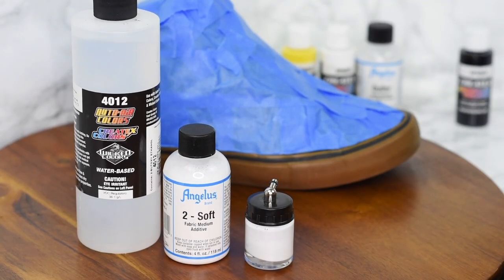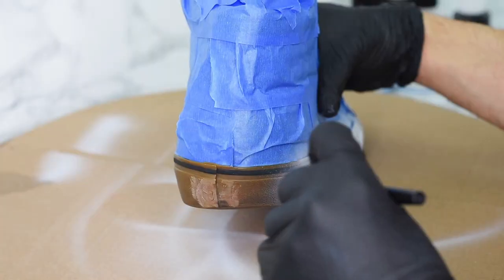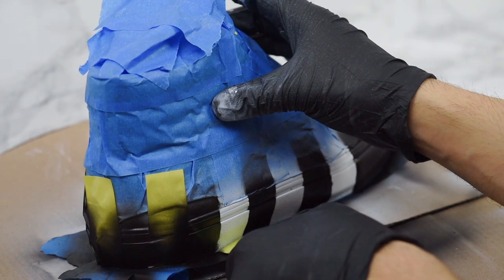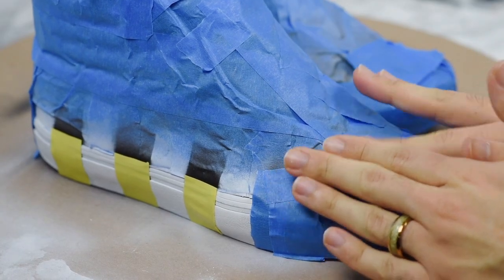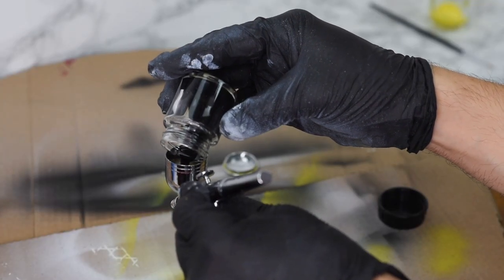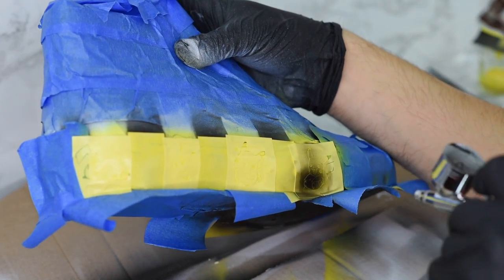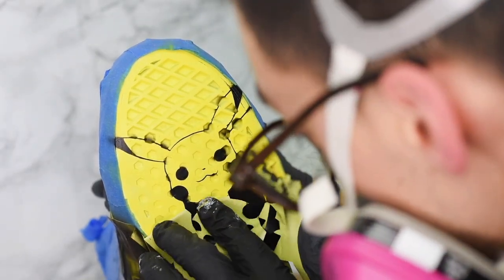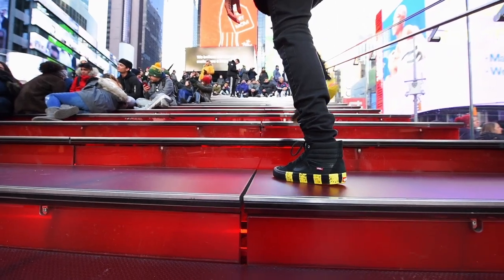Custom Pikachu Vans Sneakers | DIY TUTORIAL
This time I customized my favorite pair of Pro Skate Vans sneakers. How cool is the PIKACHU ARMY on the bottom? We experienced quite a few complications while making this custom but we LOVE the result! How about you? Can you tell what other brand I was inspired by?

Products used in this video:
Cotton balls ( similar )
Acetone ( similar )
Painter's tape
Paint brushes
Craft Vinyl Weeding Tools Set
Permanent Adhesive Vinyl Sheets
Transfer tape
Angelus Leather Paint Set Of 12
Angelus Paint 2-Thin
Angelus 2-Soft Fabric Medium
Angelus Brand Duller
Angelus Brand Matte Finisher No. 620
Createx Colors
Heat Gun
Airbrushing System

2. OCTILARY - CHILL TRAP BEAT